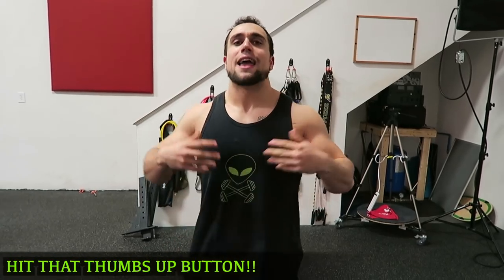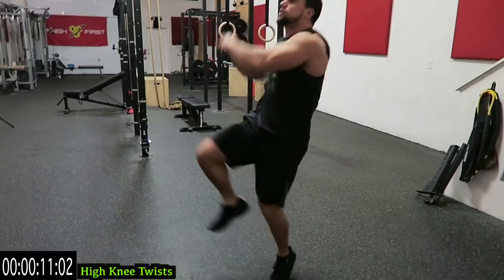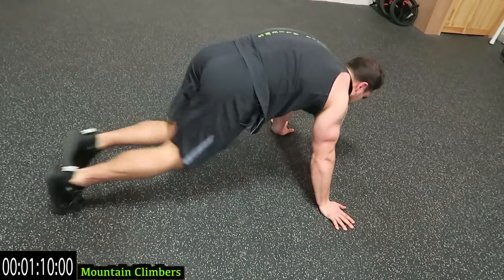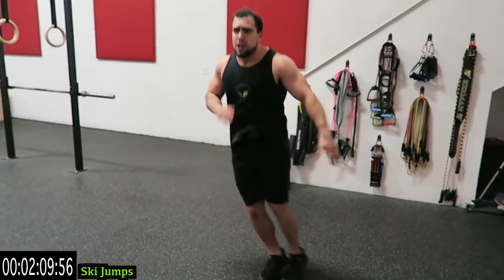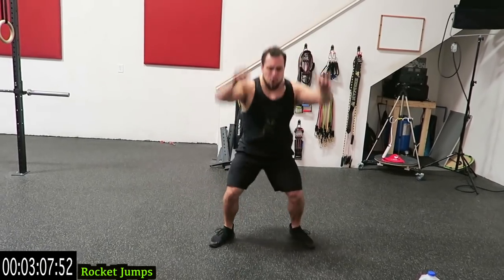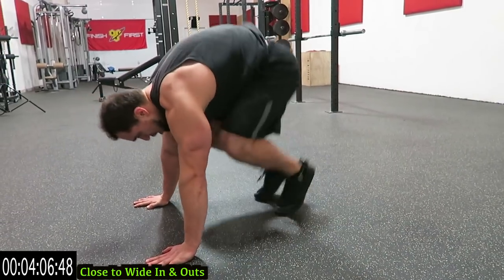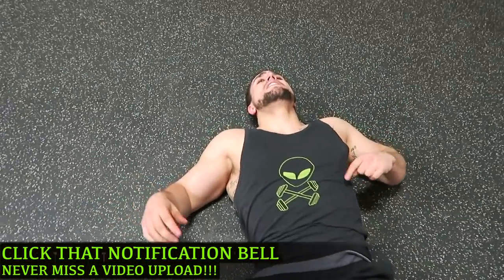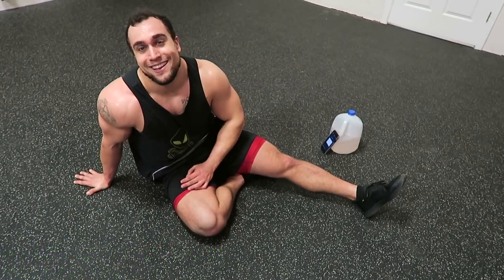Intense 5 Minute Belly Fat Burning Cardio Abs Workout | HIIT At Home!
Official Anabolic Aliens video of: Intense 5 Minute Belly Fat Burning Cardio Abs Workout | HIIT At Home!

Give this intense 5 minute belly fat burning cardio abs workout a try! All the exercises are bodyweight only so you can do this HIIT right at home, at the gym, or literally anywhere. The cardio HIIT will shred total body fat and the HIIT abs will build and define the abdominals and obliques. Your heart rate will increase, you will be sweating, keep breathing, always go at your own pace, take a rest if you need it then get back at it, and do better the next time! You will expend calories quick and burn fat fast. This routine is 10 exercises, 30 seconds long each. A timer is run throughout the video so you can follow along if you want. Get after it, no limits!!

High Knee Twists - 1:02
Alternating Toe Touchers - 1:32
Mountain Climbers - 2:02
Hip Over to 90 Degree Sit Up to Toes - 2:32
Ski Jumps - 3:02
Standing Oblique Crunch - 3:32
Rocket Jumps - 4:02
3-Way Leg Crunch - 4:32
Close to Wide In & Outs - 5:02
Sky Touches - 5:32